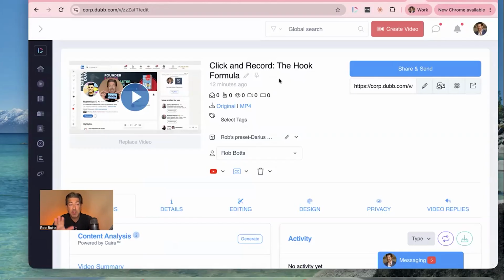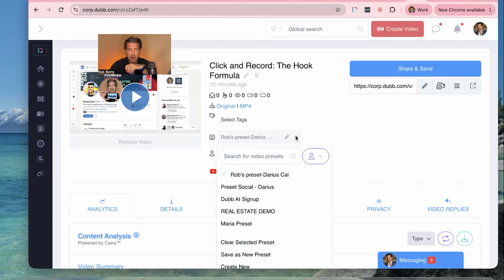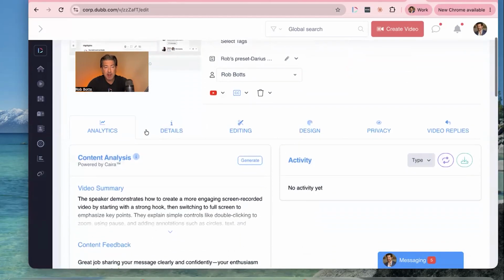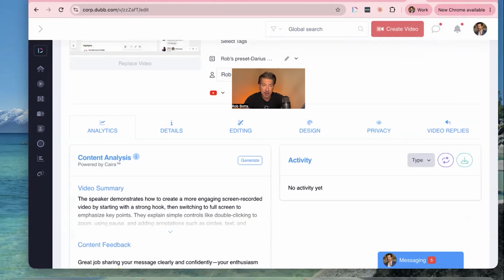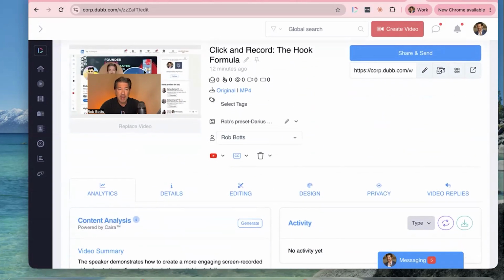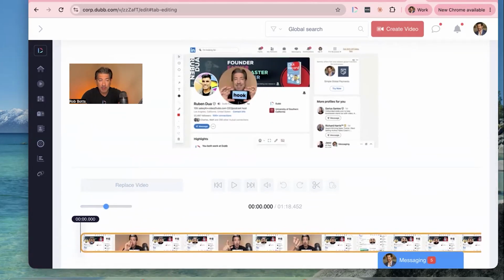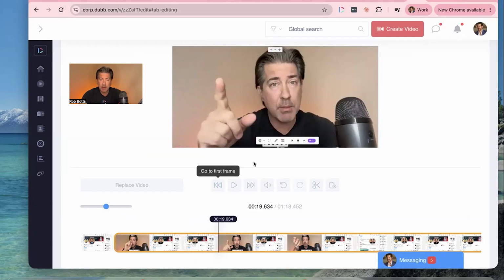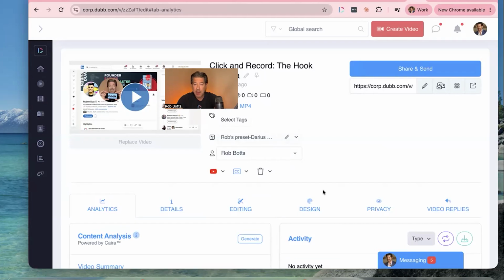How to Use the Video Editing Page Step by Step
Learn how to use the video editing to customize, trim, split, and manage your videos. This step-by-step walkthrough covers auto-titling, preset landing pages, QR codes, video analytics, content analysis, and the built-in video editor so you can get the most out of every video you create.

SUMMARY — How to Use the Video Editing Page Step by Step (Dubb Support)

Rob walks the video edit page, the screen you land on any time you save or upload a video in Dubb.

Getting there From the Dubb Studio home dashboard, go to Videos and open any video you recorded or uploaded.

Auto titling Dubb generates the title automatically from whatever you say in the first 20 seconds. That's worth knowing before you record, because your opening line becomes your video's name. The pencil icon lets you rewrite it.

Pinning and previewing You can pin a video to keep it at the top of your library. The square icon with an arrow, all the way to the right, opens the video in a new tab so you can see exactly how it looks on its landing page, buttons and AI elements included.

Swapping the preset The dropdown on the preset lets you switch to a different preset landing page you've already built. Same video, completely different background and layout. This is how you reuse one recording across multiple looks without re-recording.

Exports and sharing

MP4: downloads the video file.
YouTube: uploads it to your YouTube channel, with a CC version.
Ownership: you can change who owns the video so others have access.
QR code: every Dubb video has one. His suggestions are practical: print it on physical media for mail outs and door hangers with a "thanks for pulling me off the door" video, put it on a placard at your booth and record a "great to meet you at the event" video people scan right there, or place it on the counter at an open house with a "thanks for coming, want to see similar properties" message.
Analytics and content analysis Activity on the right side shows whether people are clicking, watching, and clicking buttons, and you can isolate a single metric or view everything. Content analysis has a Generate button that produces a breakdown of the video covering delivery, analysis, and effectiveness.

The basic editor Everything happens along the timeline at the bottom. Drag to your first cut point, hit the scissor icon to split the clip, drag to the second cut point, split again. You now have three pieces and the one highlighted in orange is the selected piece. Hit the trash can and it's gone. Undo works as many times as you cut, so you can always get back to where you started.

Other options on the page Privacy settings, video replies, and design options.

Takeaway The edit page is where a raw recording becomes an asset. Rewrite the auto title so it's actually good, swap the preset to fit the audience, check the activity numbers to see what's landing, and use the scissor-and-trash workflow for any trim. Then push it out through MP4, YouTube, or a QR code in the physical world.

About Dubb
Dubb.com is the ultimate video sales platform that helps you grow your business with personalized video messages, automation, and analytics. Create stunning videos, engage your audience, and close more deals effortlessly. Watch how simple it is to boost your sales and productivity—click the link now for your FREE 7-day trial!